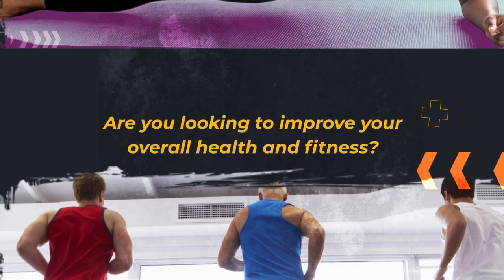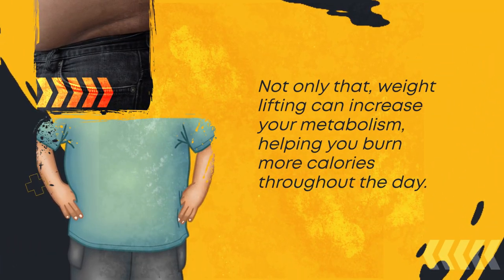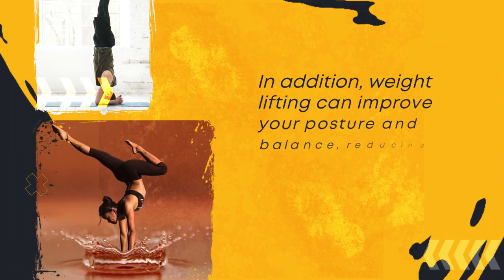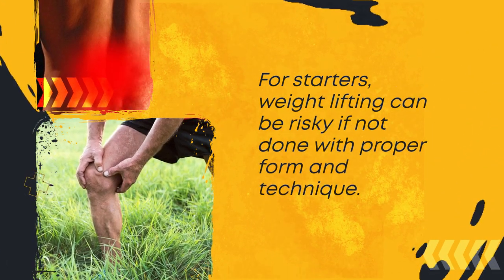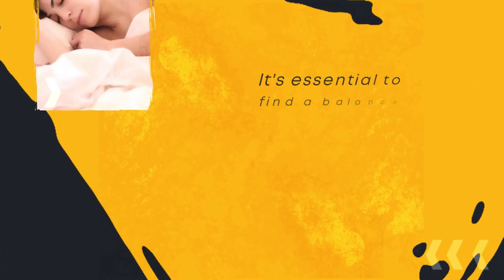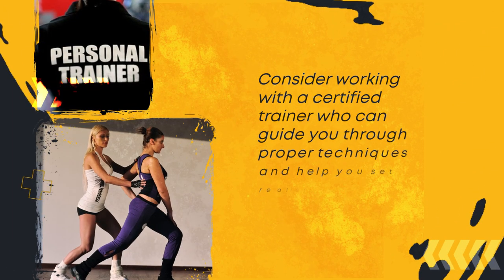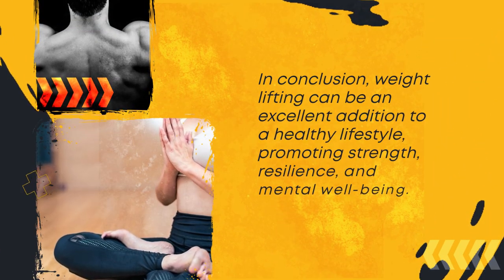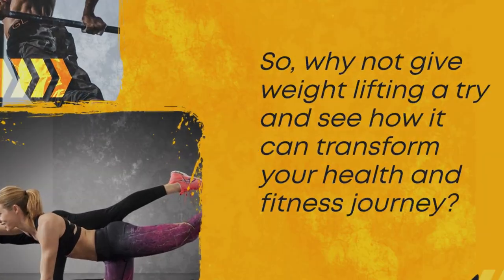STOP Wasting Time at the Gym Get MAXIMUM Results from Weight Lifting!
These are short bites of Faceless Wellness Facts. A longer more in-depth video of the subject will be found on the site as they are created. These short form fact videos will give you a hint at content to come and keep you excited.

Stop wasting time at the gym with ineffective workouts! Learn how to get maximum results from weight lifting with evidence-based and insightful tips in this video.